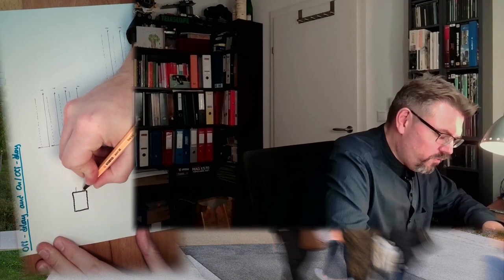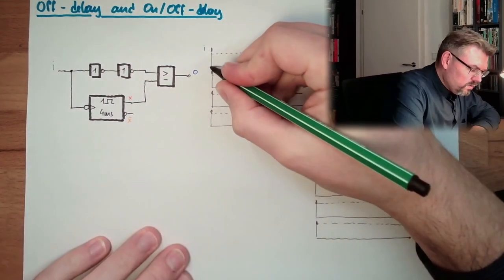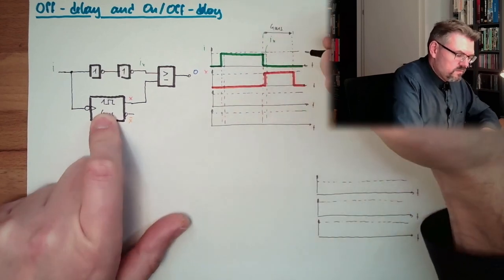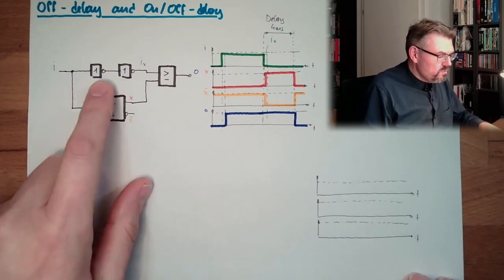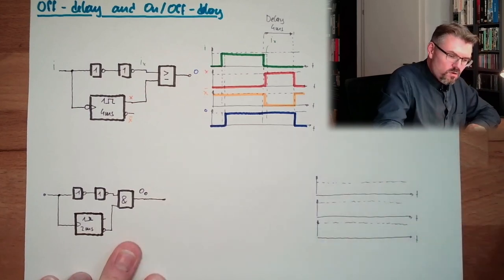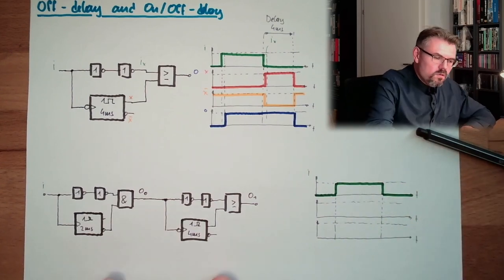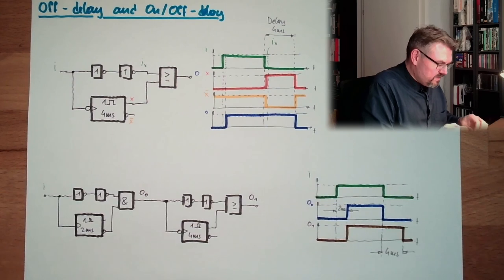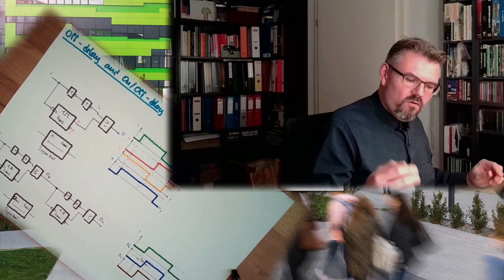DT 34: Off-Delay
This time we are using a monoflop to buid a off-dealy. And we will see some issues with it.